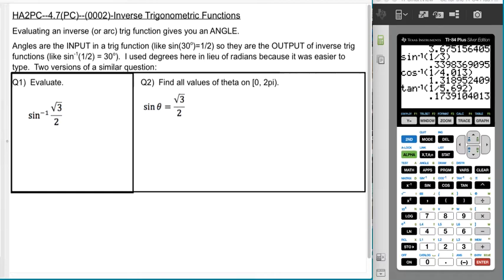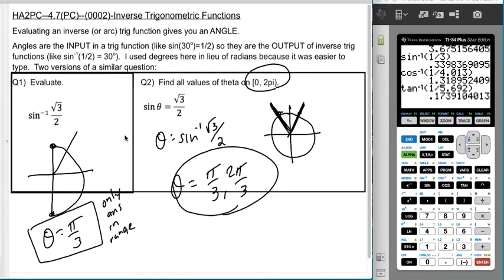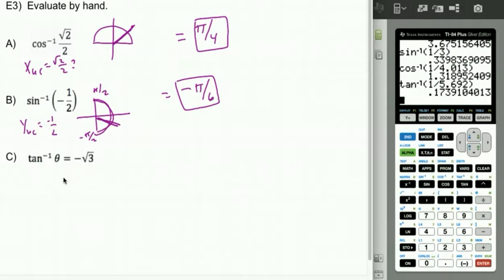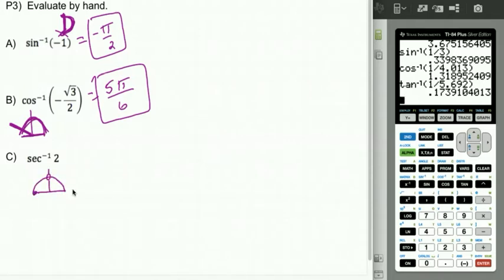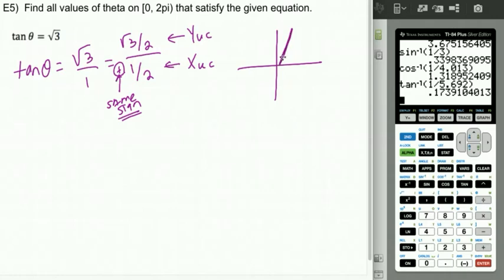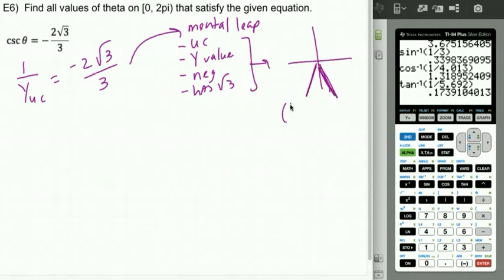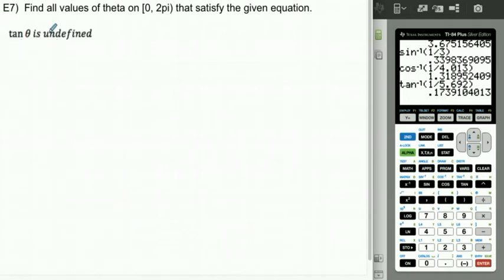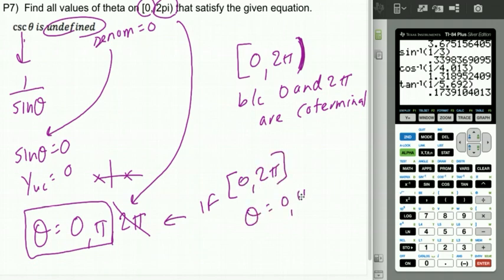4.7 (PC) (0002) Inverse Trig Functions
4.7 (PC) (0002) Inverse Trig Functions